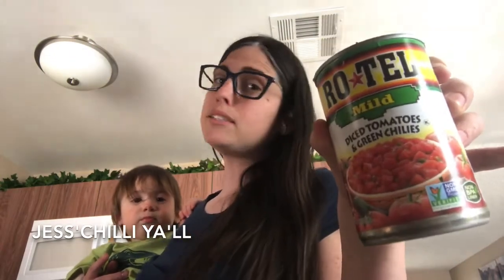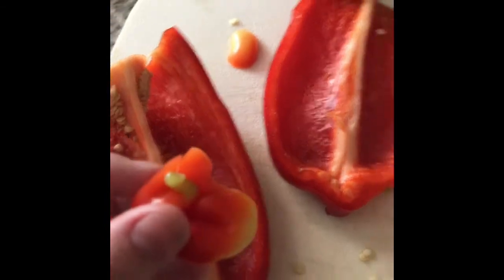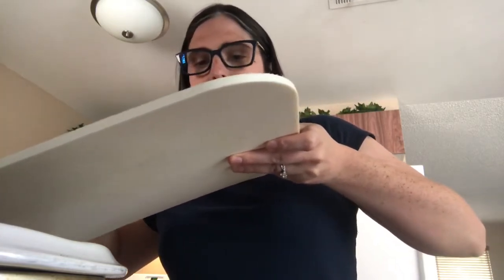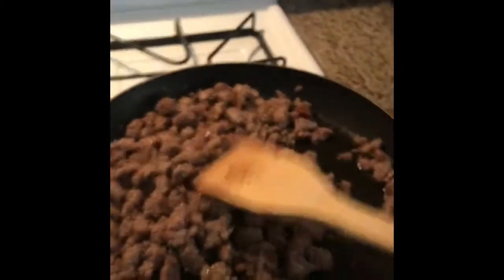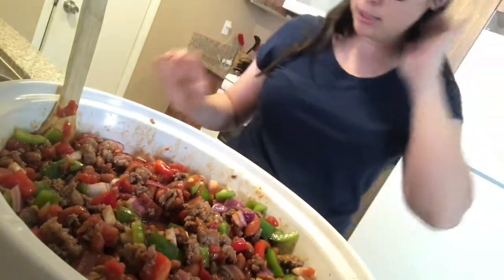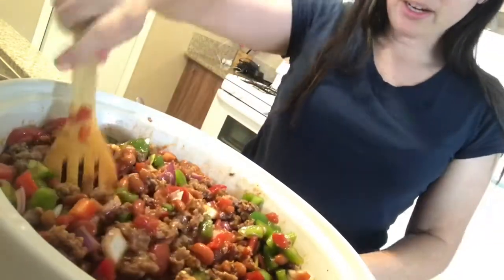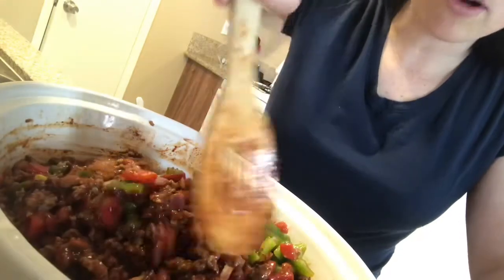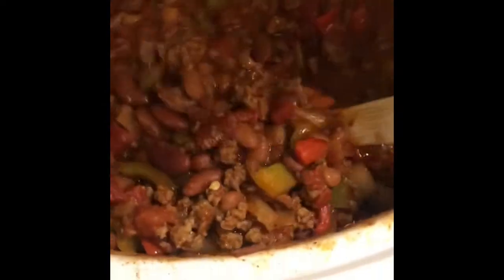Jess' Chili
Crock pot chili recipe